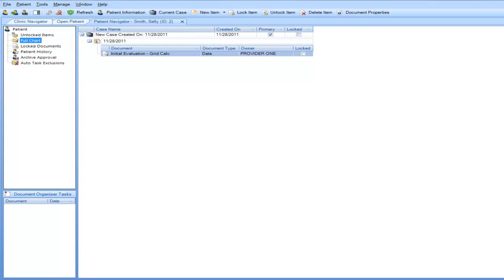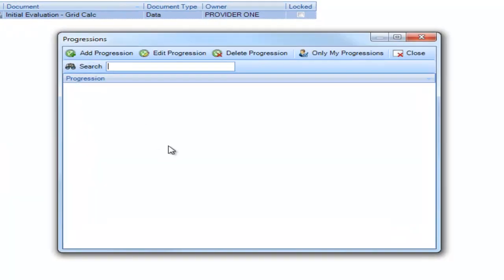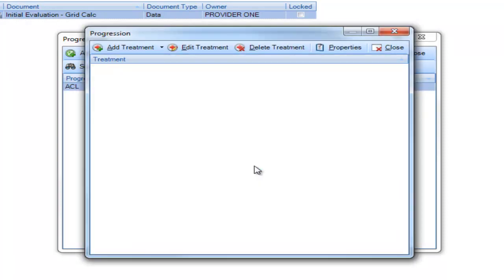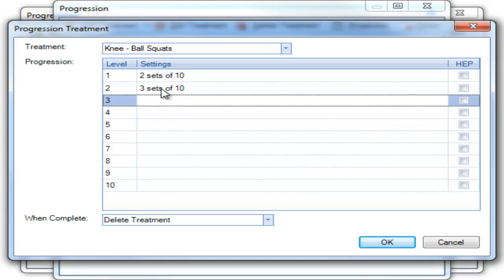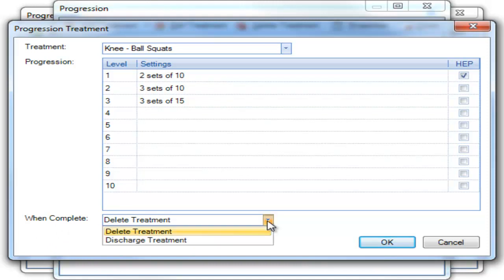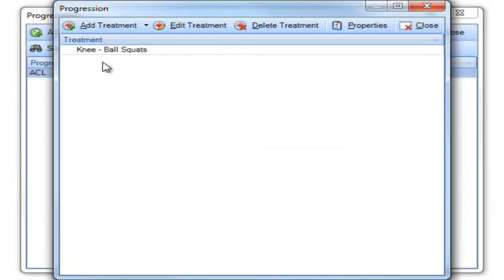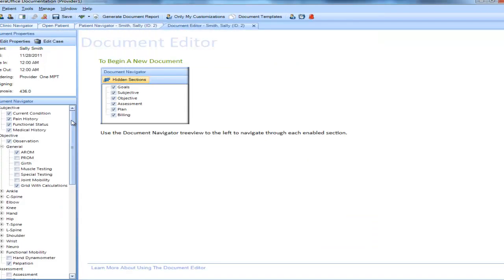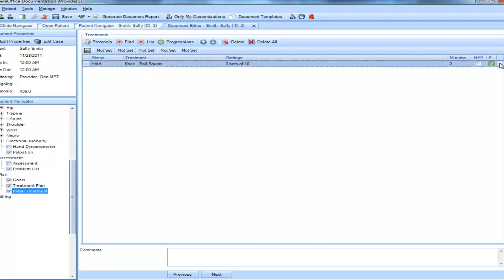Physical Therapy Documentation Software: TheraOffice How To: Treatment Progressions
This short video will show you how to use one of our Documentation features Treatment Progressions.